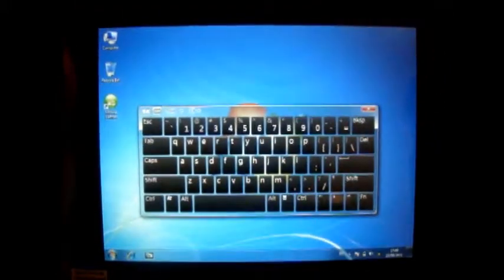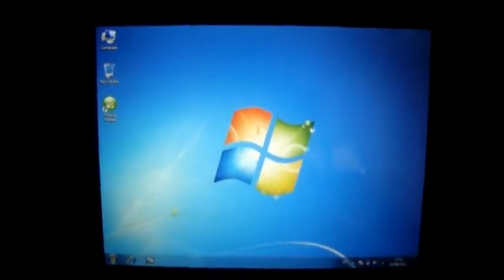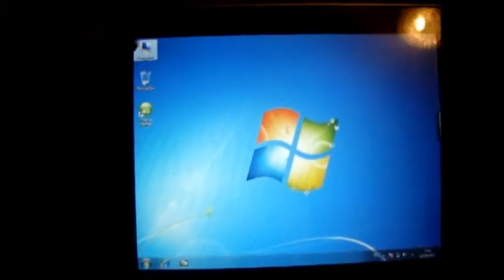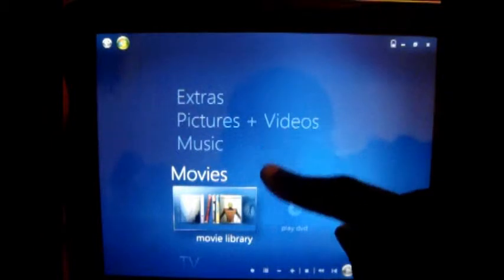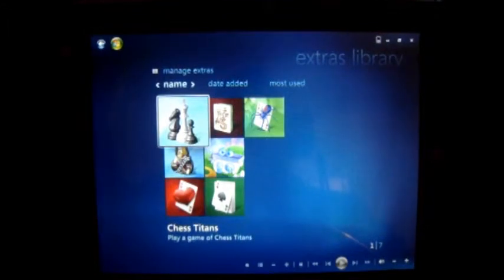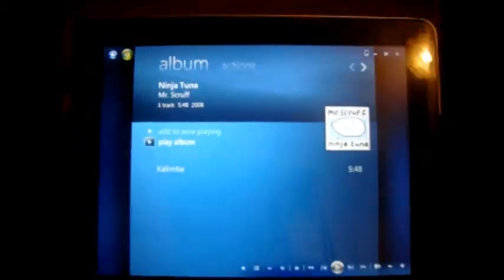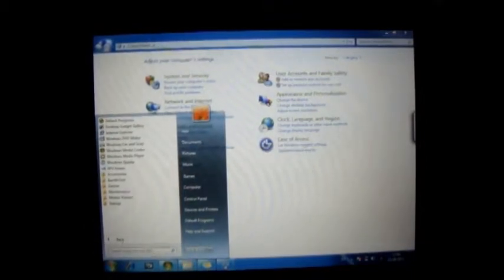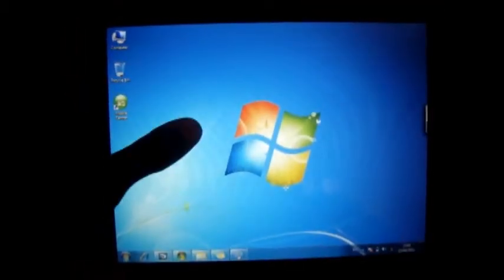Cintamani Spearmint 9.7 Inch Windows 3G Tablet PC Review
A Great Review of our Windows 7 Cintamani Spearmint Tablet PC, 32GB , 2GB RAM all within a 9.7 Inch Screen. Tell us what you think!